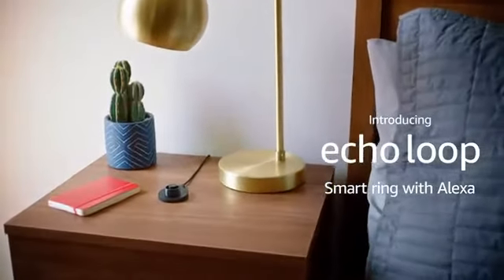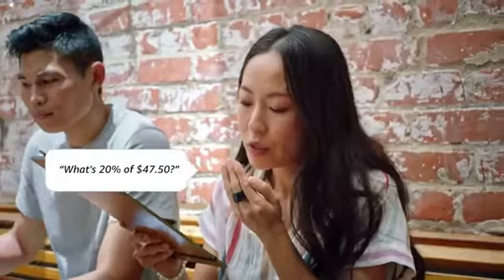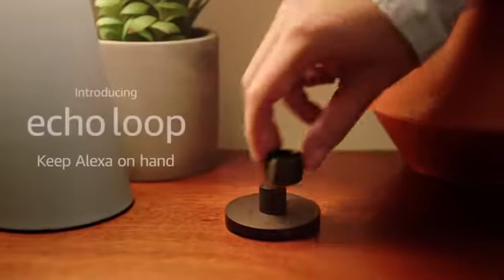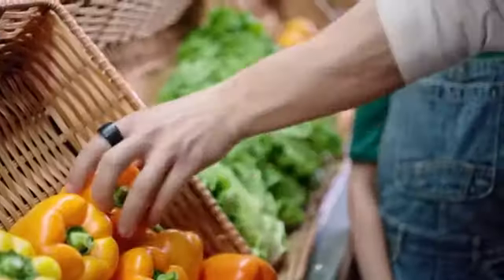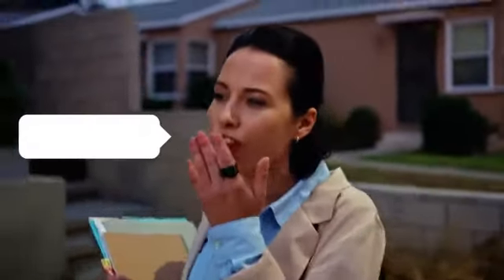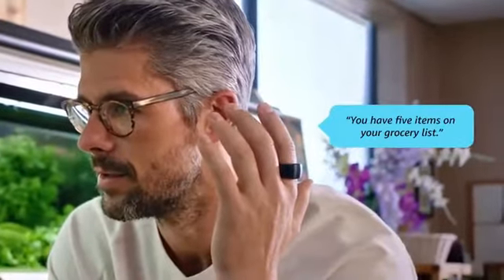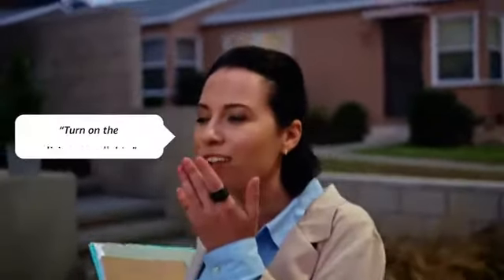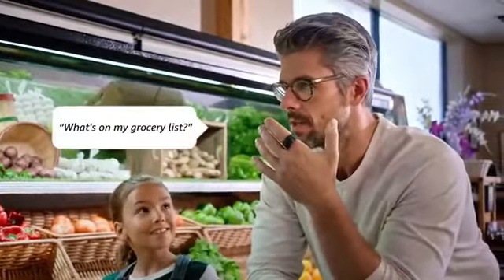Amazon SMART RING | Best Echo Loop Review. 😍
Welcome to the luxury life Channel, the place where future entrepreneurs come to get inspired.

presenting the new Echo Loop - Smart ring with Alexa.

Keep Alexa on hand - This smart ring is your shortcut to quick calls, fast answers, and bits of info that help you stay on top of your day,

Help is just a click away - Ask Alexa to set reminders, add to lists, and control compatible smart home devices on the go.

Connect to your top contact - Put them on speed dial for short, frequent conversations.

Get info the moment you need it - Movie showtimes, quick calculations, and a world of knowledge are waiting.

Made for real life - Echo Loop is scratch-resistant, water-resistant, and has an all-day battery.

Designed to protect your privacy - Wake up Alexa by clicking the action button.

Alexa is just a click away,

No more digging for your phone. Stay in the moment with Echo Loop.

 This titanium smart ring gives you one-click access to Alexa, so you can seamlessly tackle tasks from anywhere.

Alexa gives you an edge as you navigate through your day.

Add to your shopping list the moment you remember you’re out of eggs.

Check your calendar as you walk the dog. Set reminders before you forget why you need a reminder.

Call your #1 with a double click

From the Alexa app, you can make the person you call most of your top contact.

 After that, just double-click and their phone will start ringing,

GET A CLOSER LOOK,

Built to power your day

This bite-sized device packs big-time technology that gets your attention by vibrating discreetly.

You’ll hear Alexa’s response from the tiny speaker.

FIT IT AND GET IT,
Try them on for size,

The free fit kit includes four different sizes to try before you buy.

If your invitation is granted, we will send you an email with links to order the free fit kit and Echo Loop.

We highly recommend ordering the fit kit first to see if we have your size.

00:00 - Introduction
Welcome to the Luxury Life Channel and an introduction to the Echo Loop Smart Ring.

00:20 - Keep Alexa on Hand
How the smart ring acts as a shortcut to quick calls, fast answers, and helpful info.

00:40 - Help is Just a Click Away
How to use the Echo Loop to set reminders, add to lists, and control smart home devices on the go.

01:00 - Connect to Your Top Contact
Setting up speed dial for your most frequent calls and easy one-click access.

01:20 - Get Info the Moment You Need It
Using Alexa to get quick answers, such as movie showtimes or calculations, at any time.

01:40 - Built for Real Life
Durability features like scratch-resistance, water-resistance, and all-day battery life.

02:00 - Designed for Privacy
How to wake up Alexa with the action button, ensuring privacy control.

02:20 - Titanium Smart Ring with One-Click Access
Discussing the ring’s design and how it provides seamless task management.

02:40 - Stay Connected

03:00 - Built to Power Your Day
How the small device discreetly vibrates and provides Alexa’s responses through a tiny speaker.

03:20 - Fit Kit & Sizing
Details about the free fit kit and how to try different sizes before buying.

03:40 - Conclusion
Final thoughts on why the Echo Loop is a convenient, everyday accessory for Alexa users.